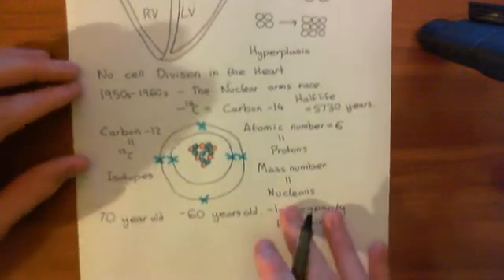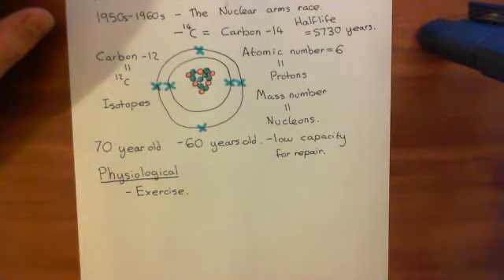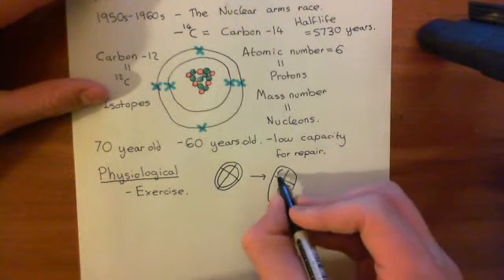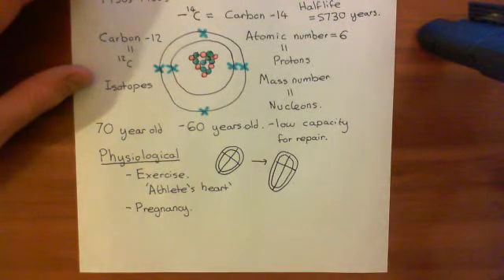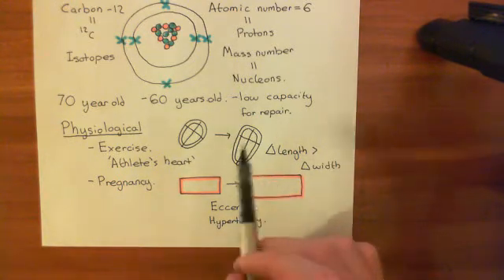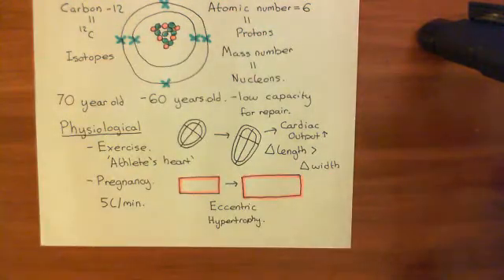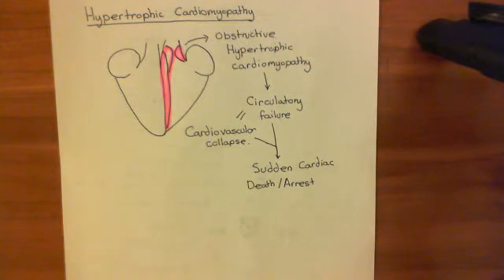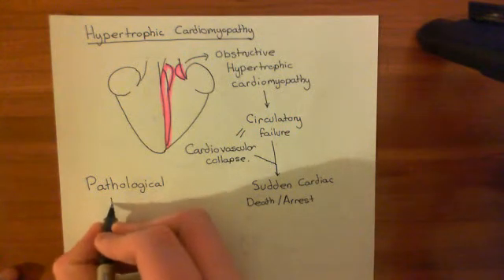Introduction to Cardiac Hypertrophy Part 2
In this video we discuss the two different types of cardiac hypertrophy.